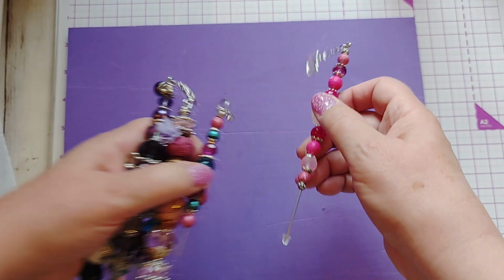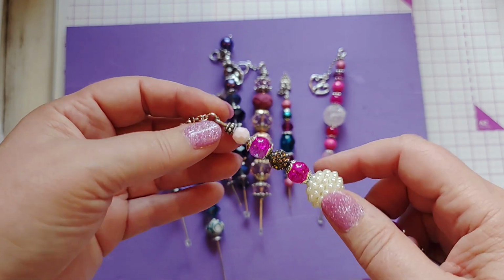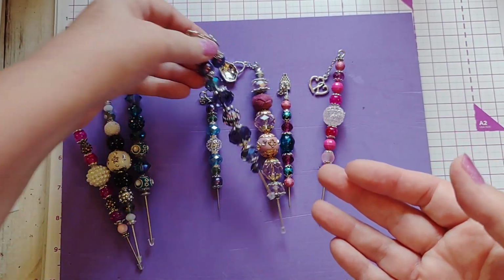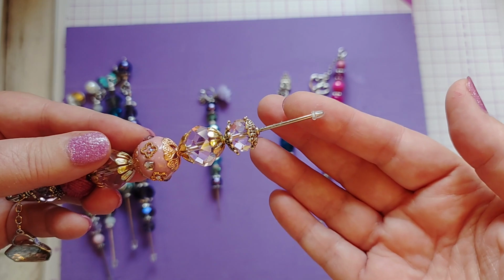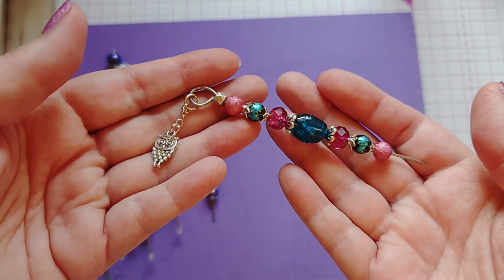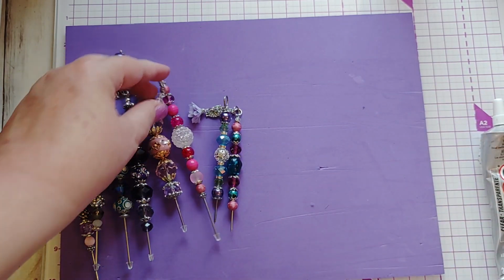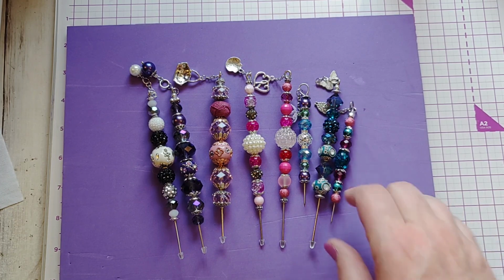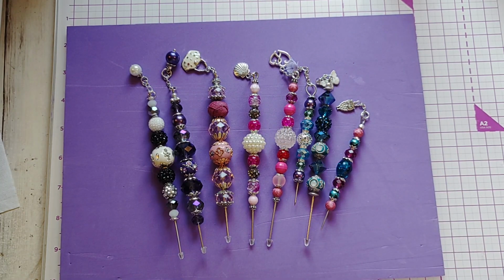Project Share - Pokey Tools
There are many tutorials on YouTube for this fun project.  I really enjoyed making them and am giving all of mine as gifts.